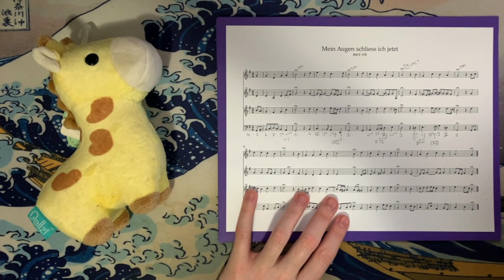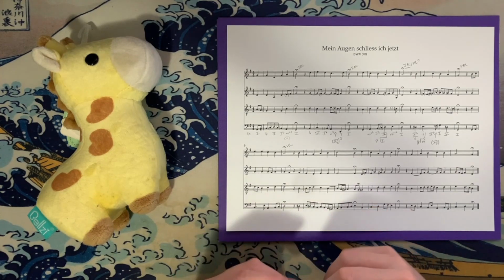J.S. Bach, BWV 378, "Mein Augen schließ ich jetzt," Analysis